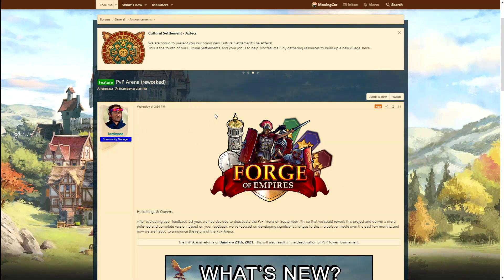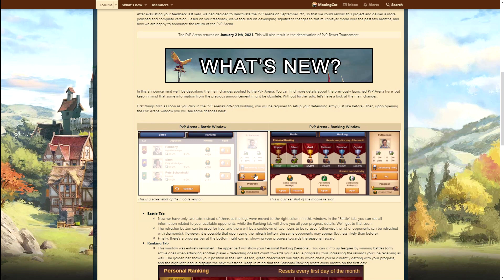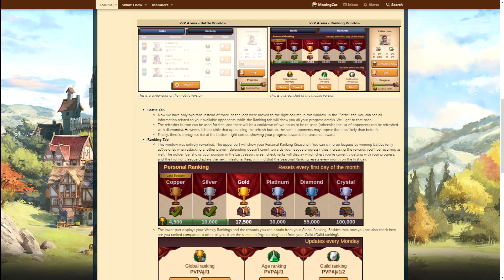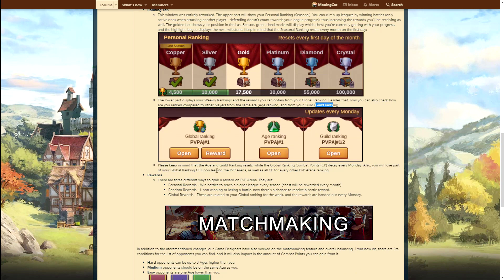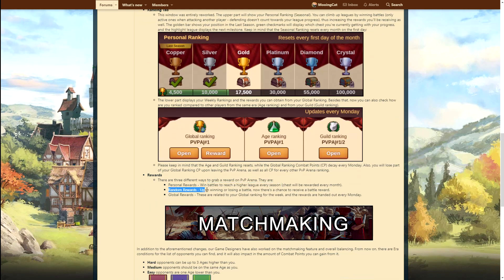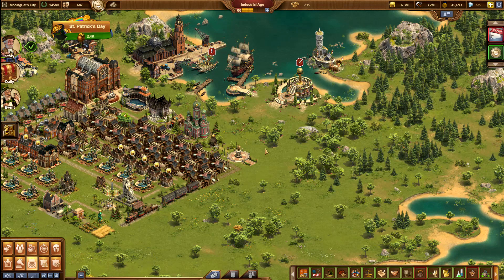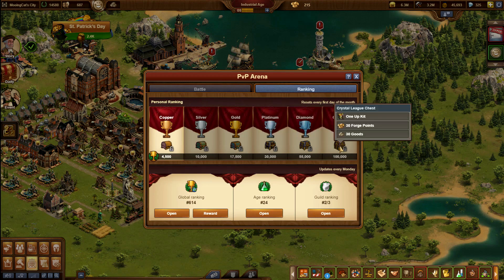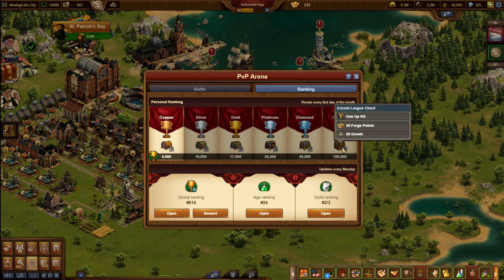Forge of Empires: PVP Arena Rework IS OUT! First Impressions! (Beta)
Well, this was interesting xD I was quite impressed by the changes, quite liked them ... but then I saw the rewards :( I really hope they change the seasonal rewards, would love to see a new unique building for the pvp arena for example, similar to the Statue of Honor for GBG. Each of the chests could include some fragments for example, totalling one kit per month if you get all the chests. I dunno, the main letdown last time for me was the rewards, and seems like they haven't really addressed that. I love the idea of the monthly seasons, but the rewards simply makes it pointless as something you'd want to complete.

Let's hope this is changed by the time the new arena hits live servers :)

Timestamps
0:00 Intro
0:28 Announcement
6:26 PvP Arena In-game
8:25 Rewards... :/
12:05 Outro